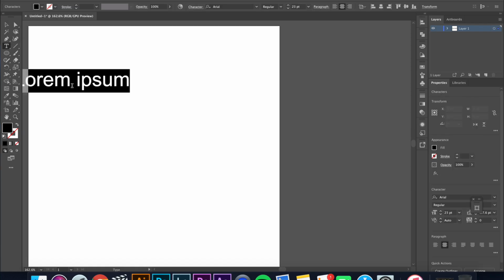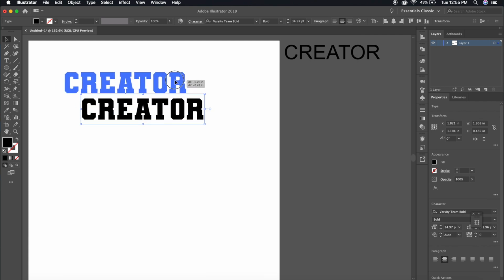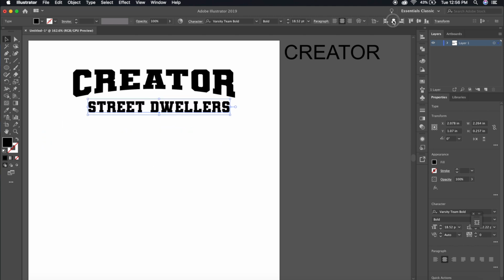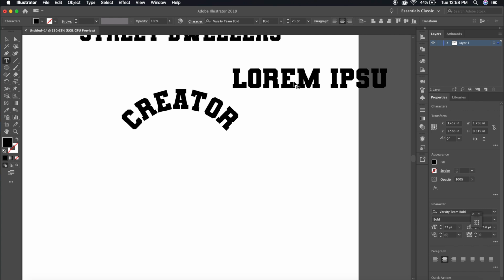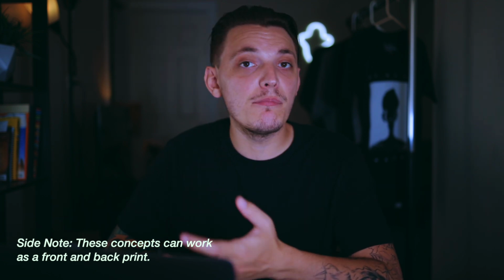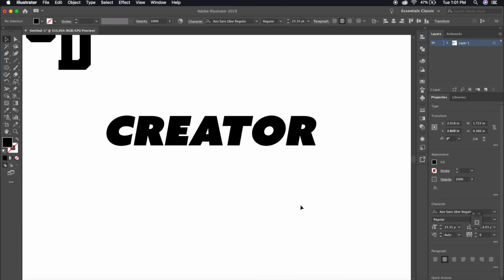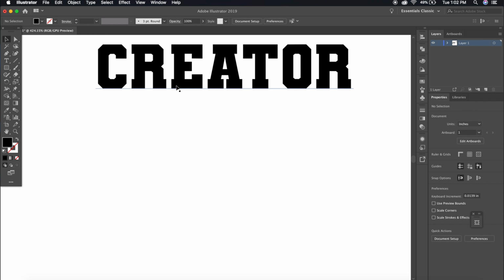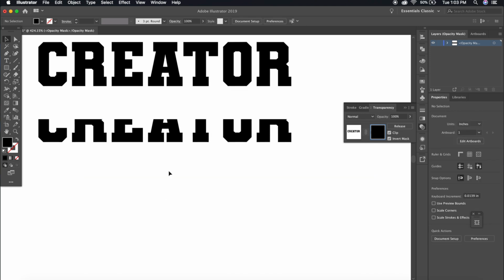Design With Me! Ep.1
DEISGN WITH ME is a fresh new series on this channel. In these episodes I will create designs without any script or pre-planning in order to show my audience how I work through problems and come up with ideas. I hope all of you enjoy this new series!

➡️Main Camera
➡️Vlog Camera
➡️Shotgun Mic
➡️Drawing Tablet
➡️Everything Else